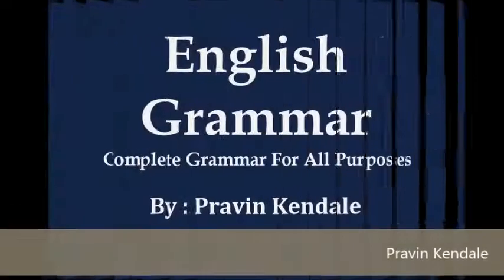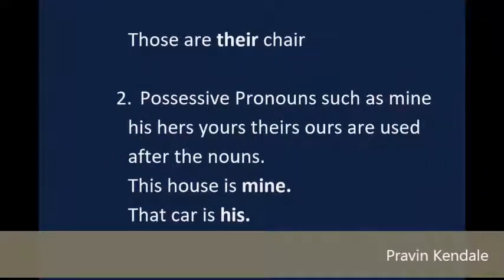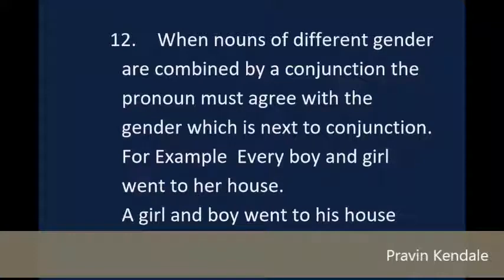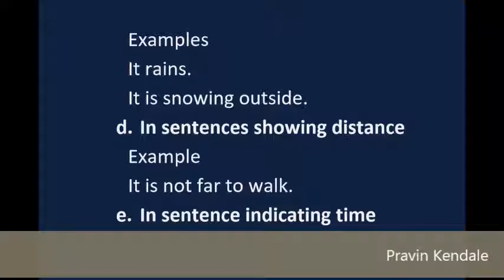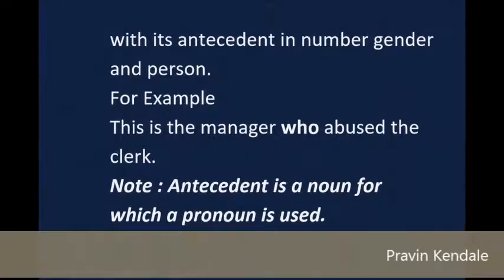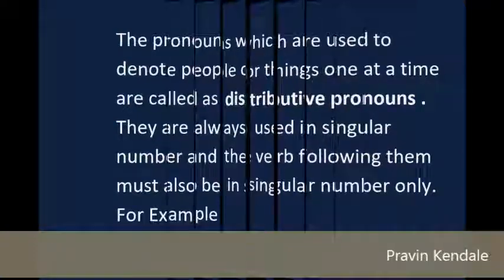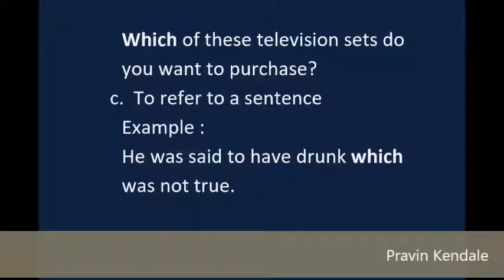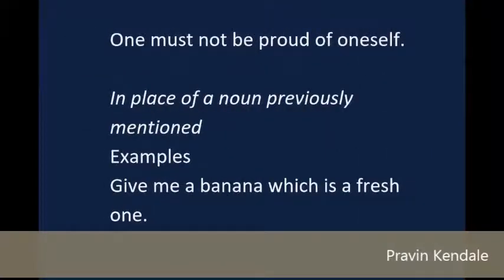Complete English Grammar - PART 005 || PRONOUNS || PRAVIN KENDALE